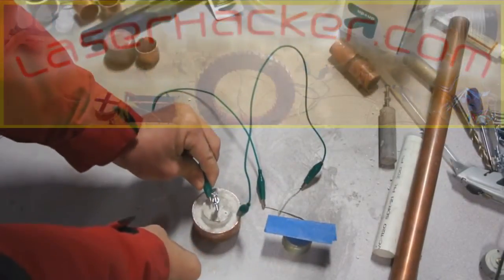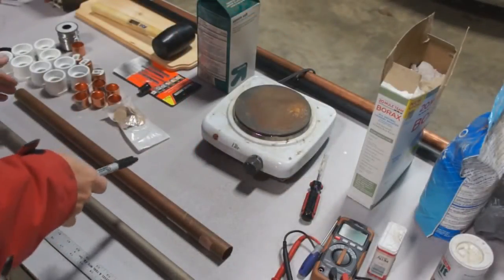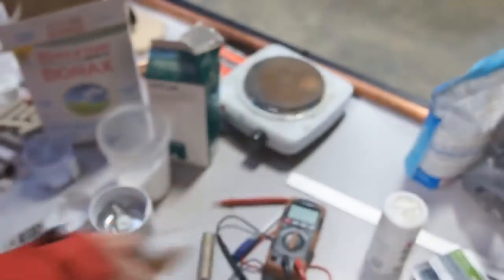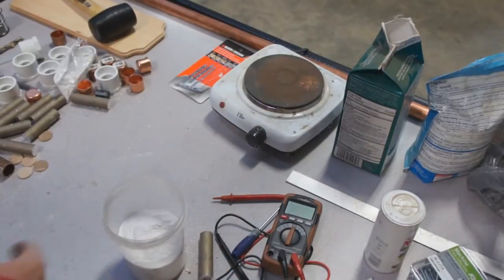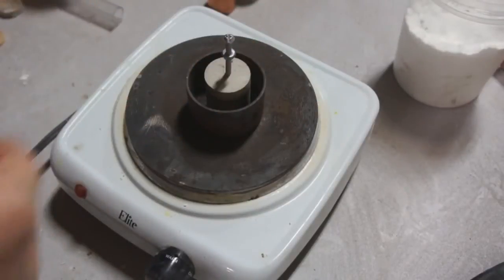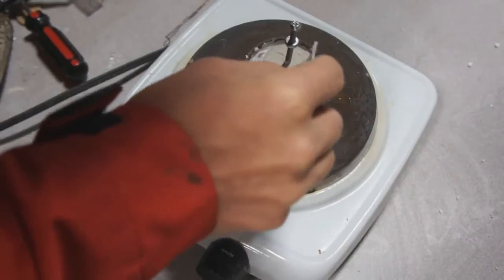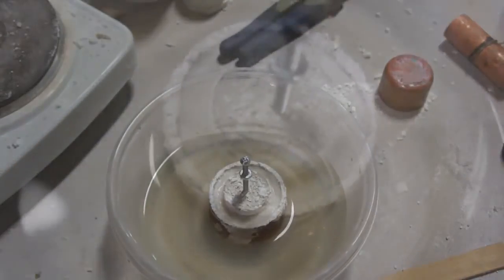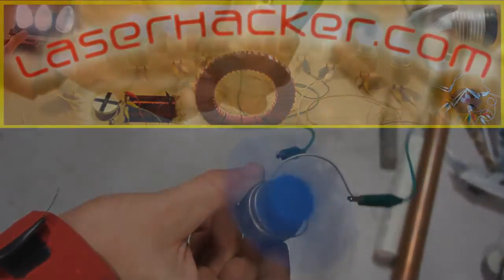How to Build Crystal Power Cells - Long Duration Power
The complete build process for crystal power cells. 15V version coming up next.